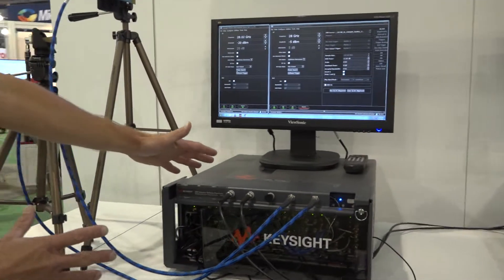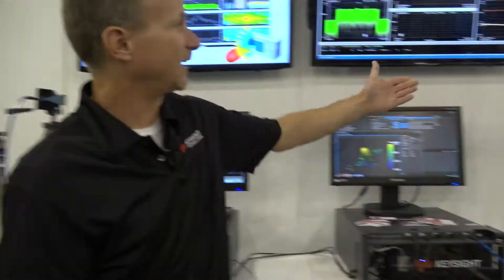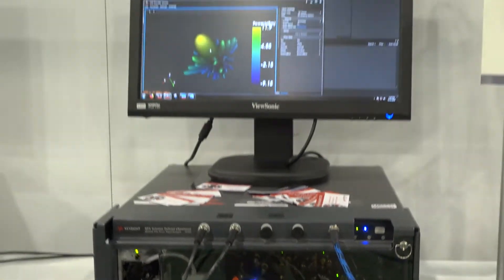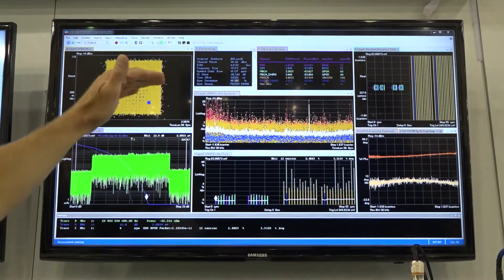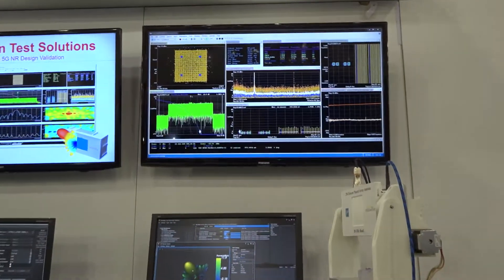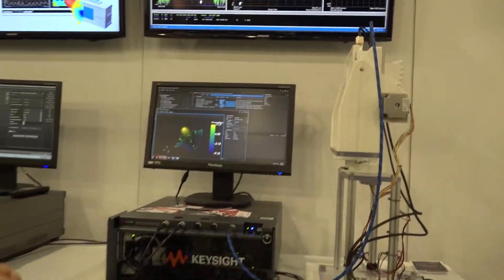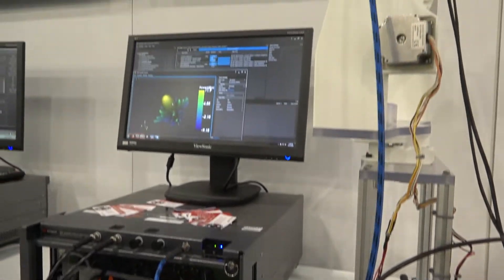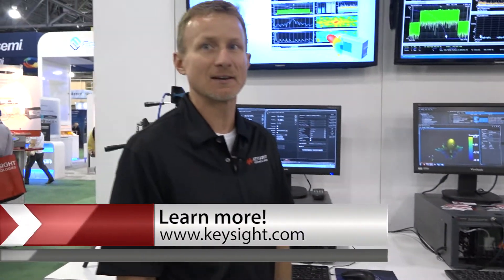Keysight 5G Test Bed Demonstration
Randy Becker of Keysight Technologies demonstrates 5G test bed for design validation of base stations at IMS 2018.